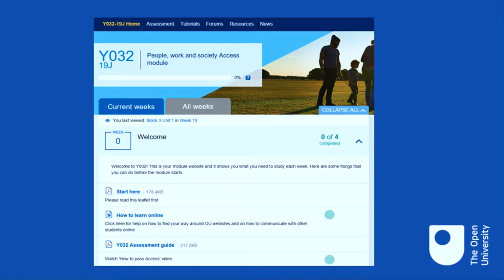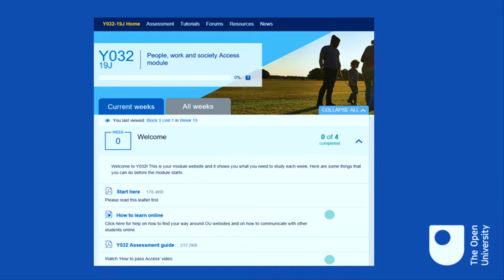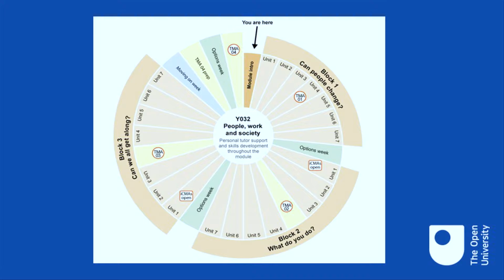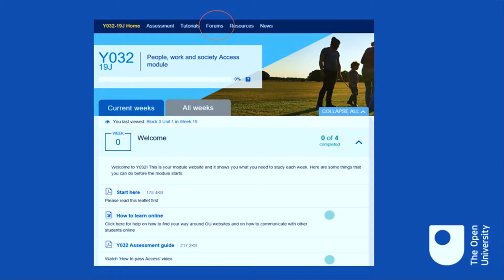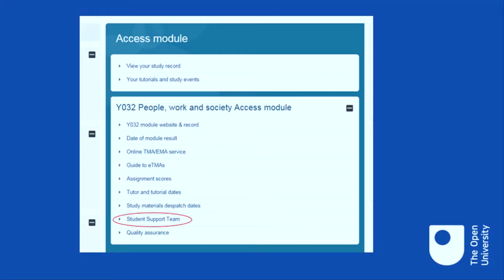Access - 01/10/2019 - Introduction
Welcome to Access, and a new exciting learning journey. This online event is an opportunity to meet members of the Access team, tutors, and most importantly other students. This first session focuses on welcoming you and explaining how the event will work. You’ll have the chance to ask questions and let us know what you think by using our interactive polls. We’ll give a brief overview of how the modules are structured, and tell you the important things you need to know in your first week of study.